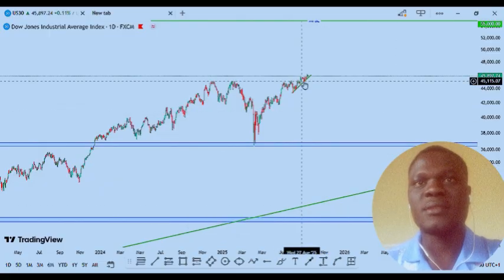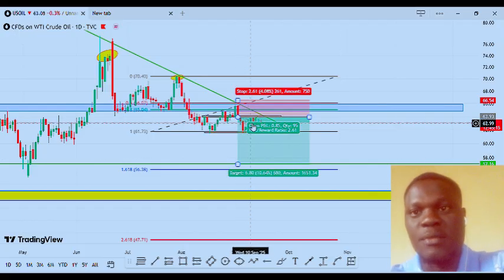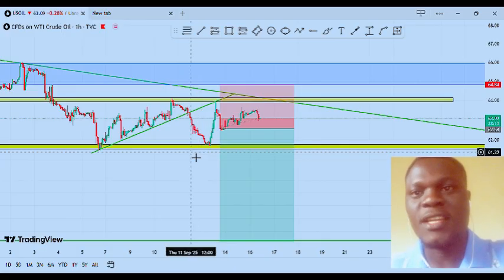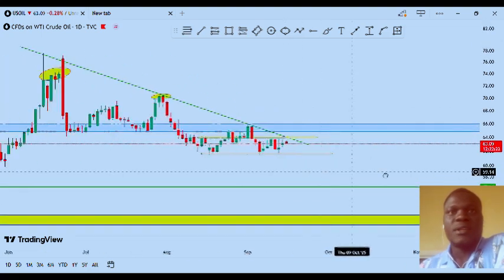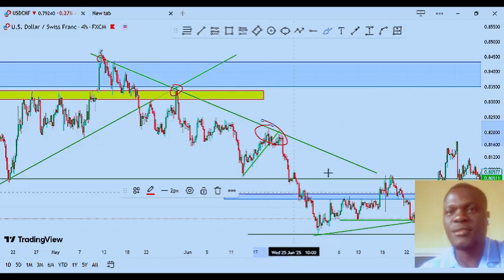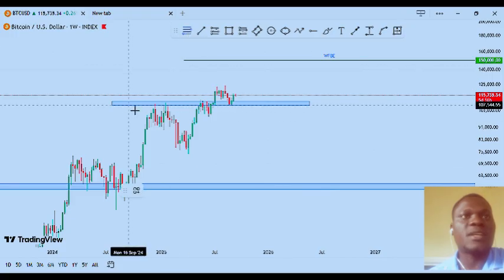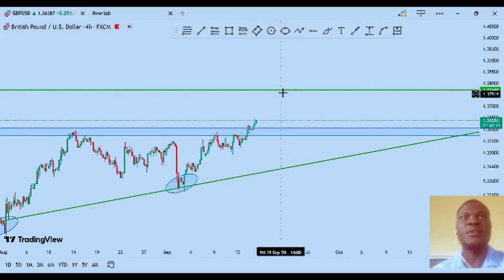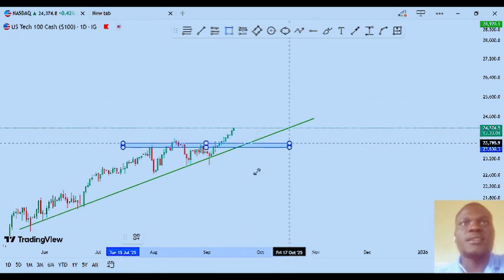I TURNED $95 INTO $461 WITH THIS SIMPLE BUT EFFECTIVE STRATEGY | WEEKLY TOP DOWN ANALYSIS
In this video i share with you simple but effective strategy that can make you a thousand pips on NAS100, US30, GBPUSD, USOIL AND BTCUSD

Timestamps
1:21
5:31
26:02
34:39
39:37
44:58